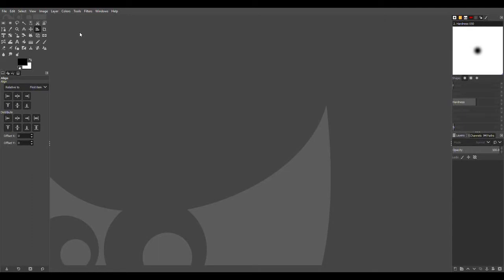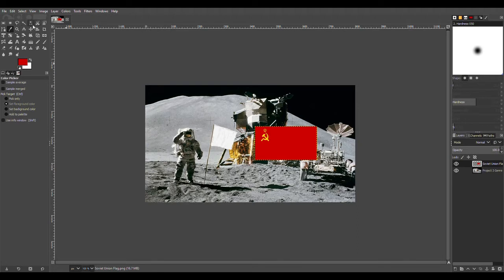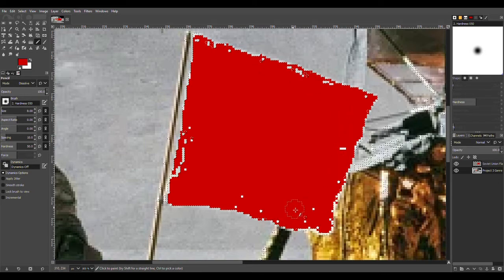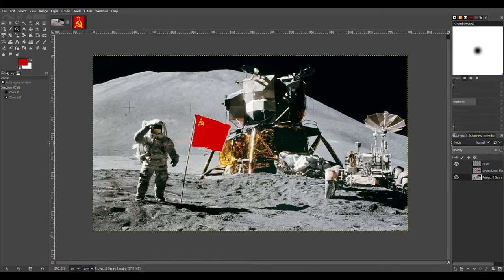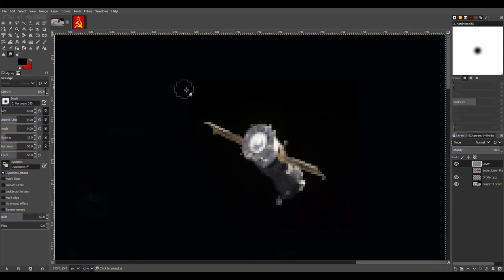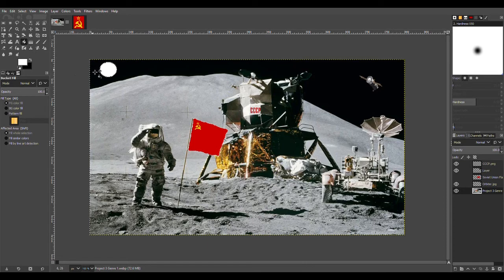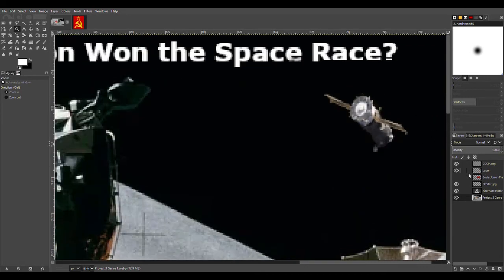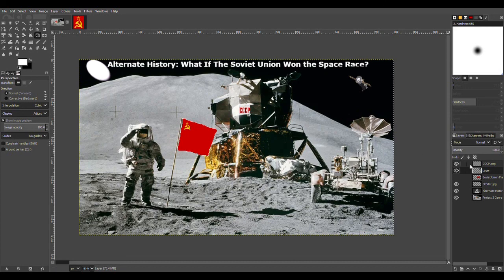DDS Basic GIMP Tutorial Video